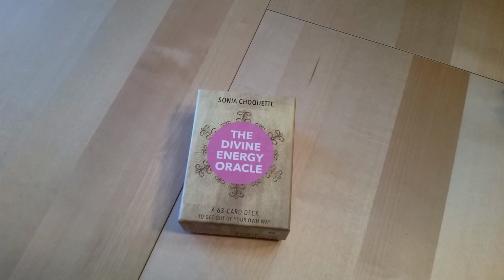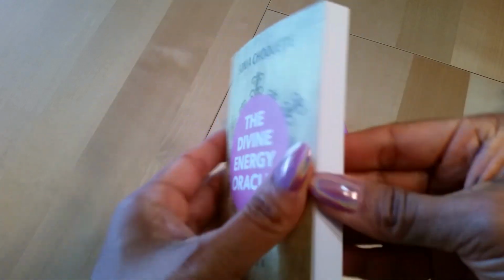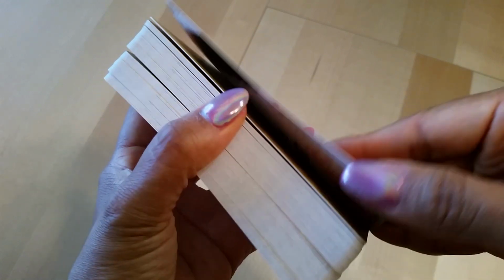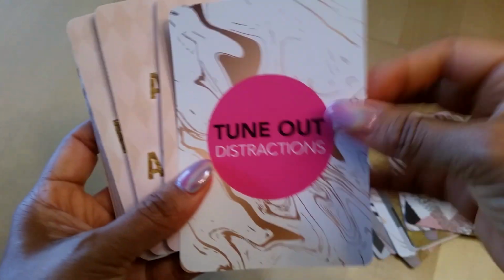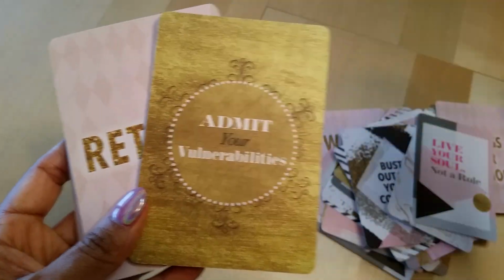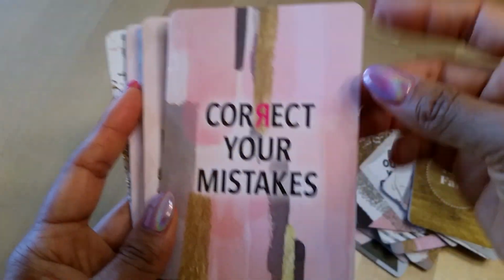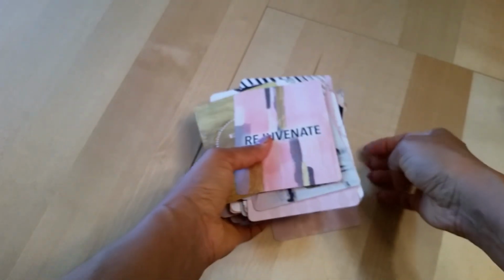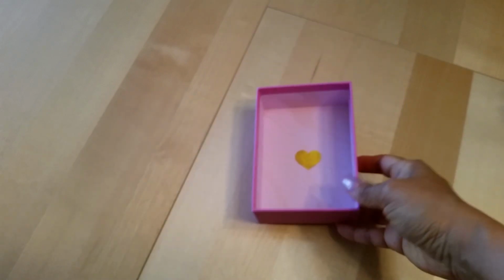Unboxing: The Divine Energy Oracle cards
Just got The Divine Energy Oracle Deck by Sonia Choquette. Let's open it together and take a look!

INTUITIVE GEMS

My chart:
Sun - Virgo
Moon - Aries
Rising - Leo
Venus - Virgo